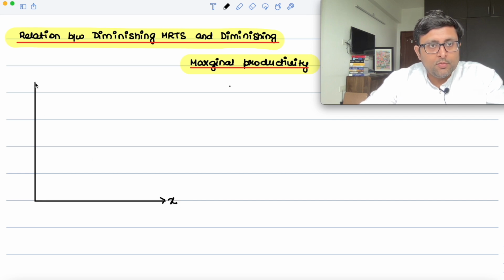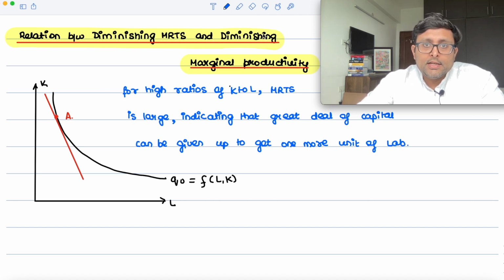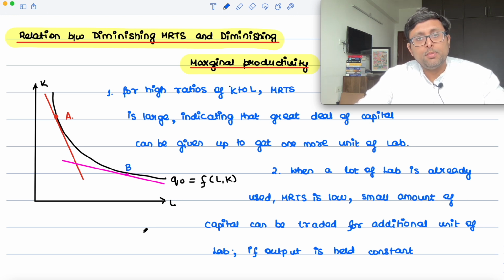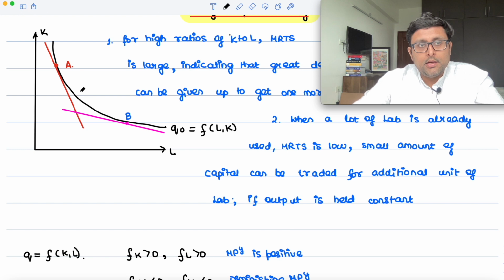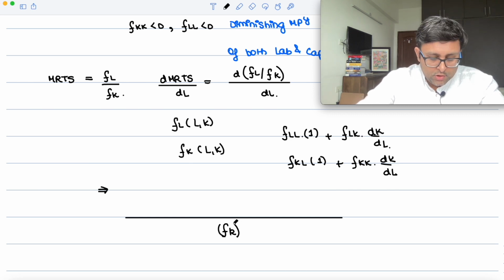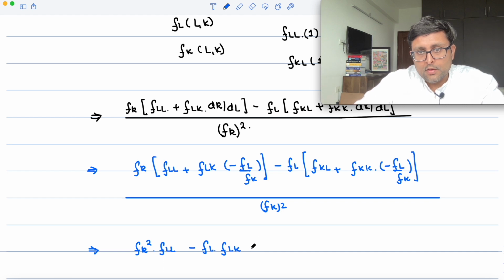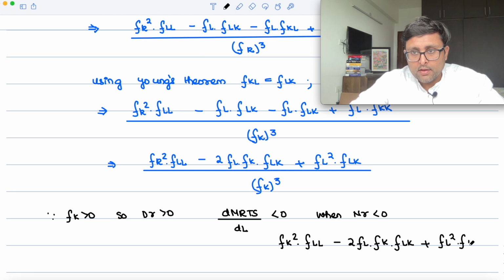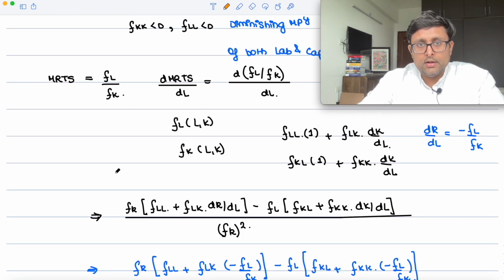[Production Theory Basics] | Part 2 | Relation between Diminishing MU and Diminishing MRTS | 40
1. Basics of Production Theory
2. Relation between Diminishing MU and Diminishing MRTS
3. Diminishing MU may not necessarily imply diminishing MRTS

(REFERENCE : Nicholson and Snyder Chapter 9)

1) Intermediate Microeconomics Course in their semesters
2) UGC Net Economics
3) Basics of MA Economics Entrance Exam (DSE/ISI/JNU/IGIDR/MSE)
4) Indian Economic Services